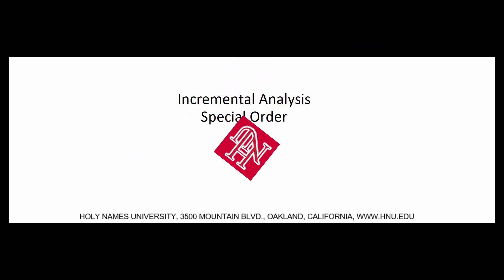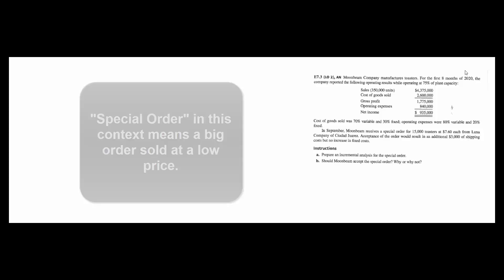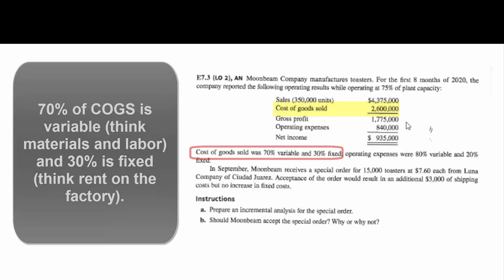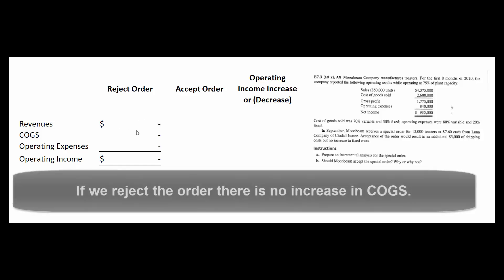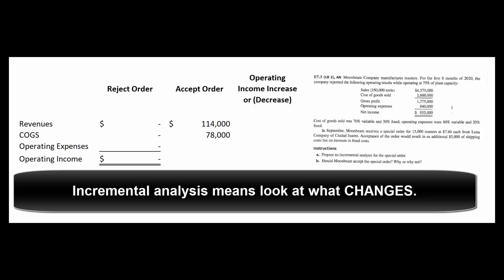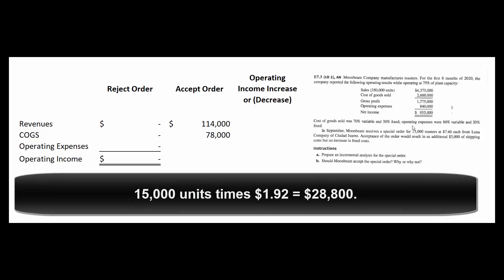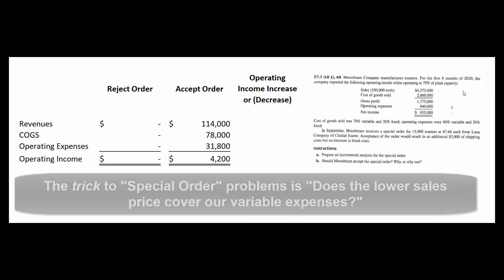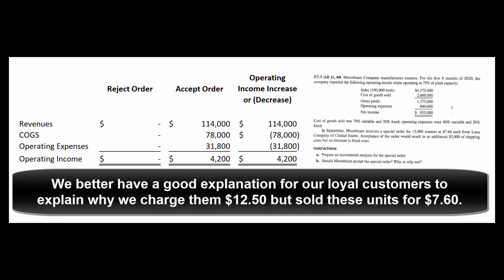Incremental Analysis: Special Order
A solution to a Special Order problem, using incremental analysis.